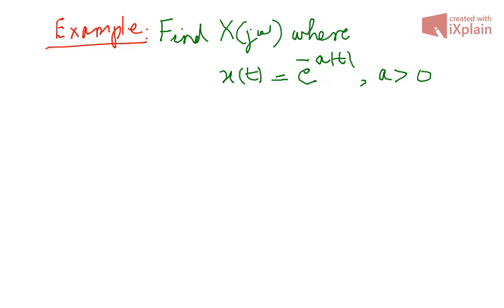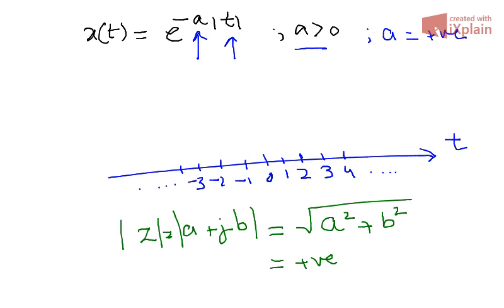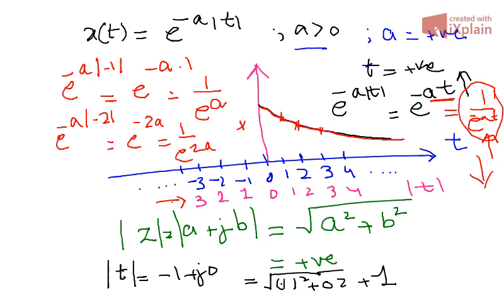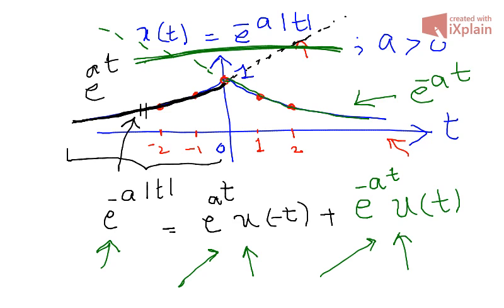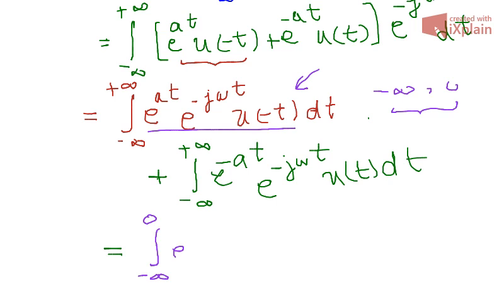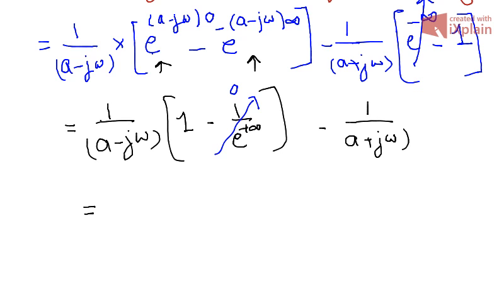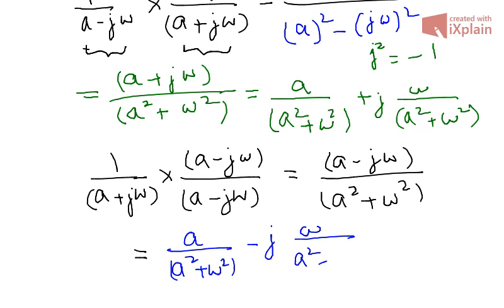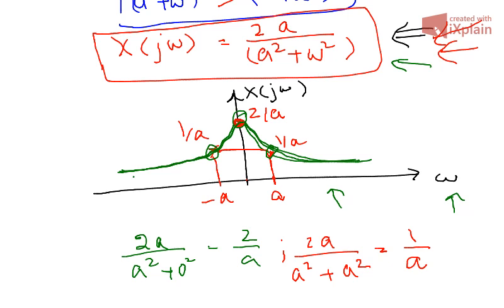Fourier Transform Examples part 1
Examples of Fourier Transform, Fourier Transform,